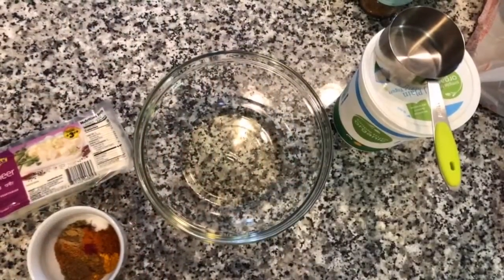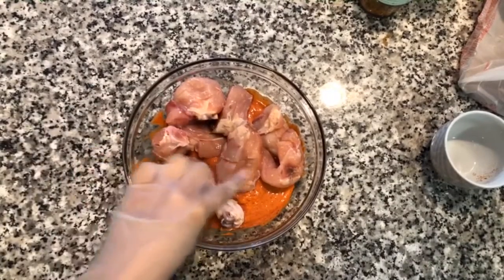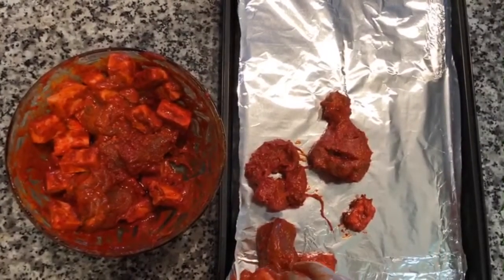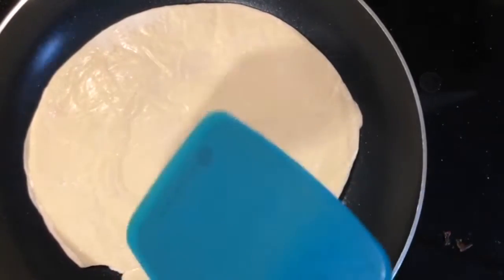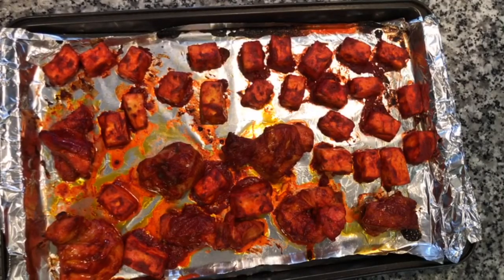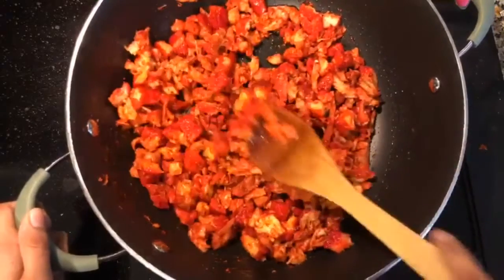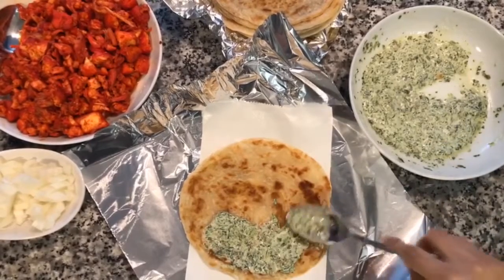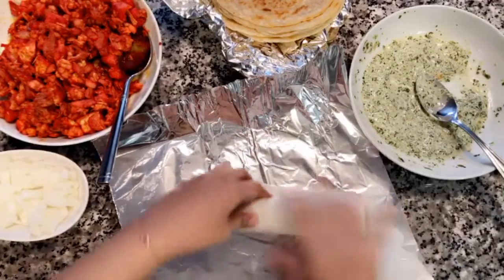Chicken Paratha Rolls